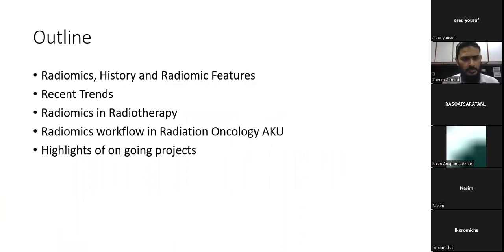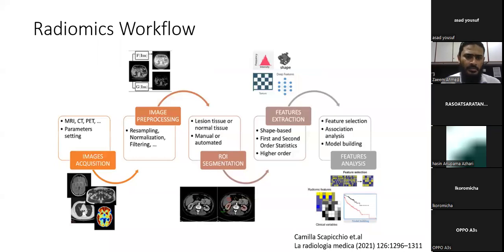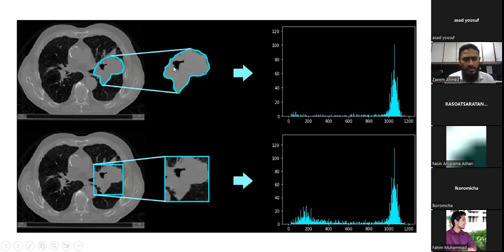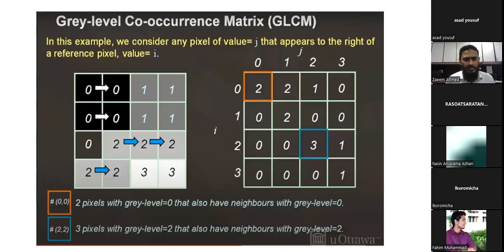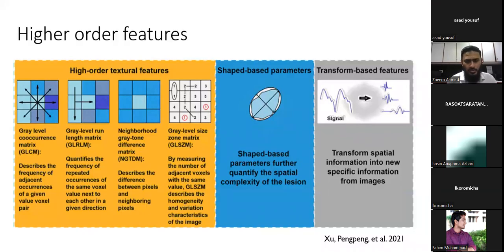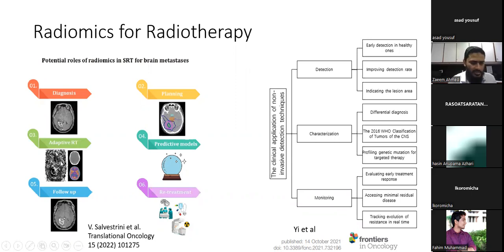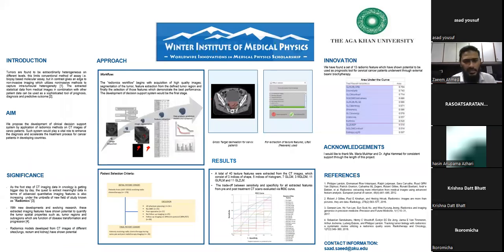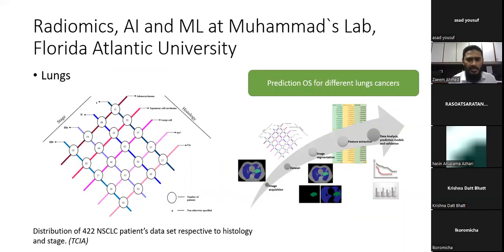Radiomic and its application in Radiotherapy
Speaker: Saad Bin Saeed | Medical Physicist AKUH Pakistan